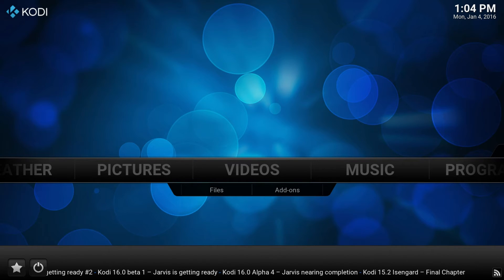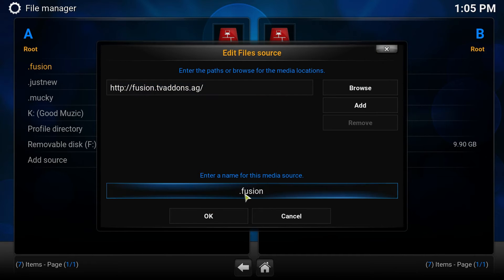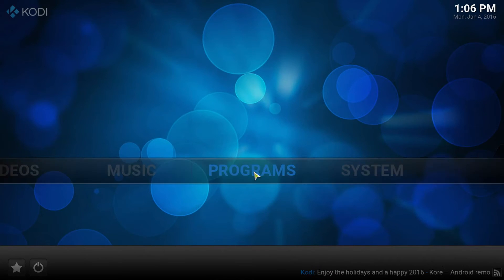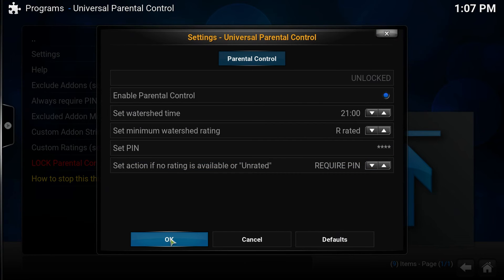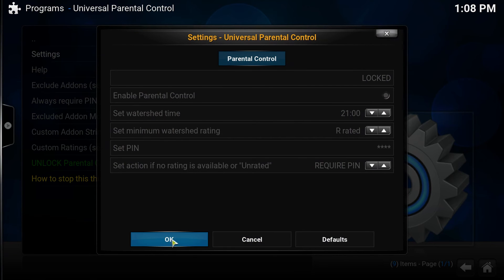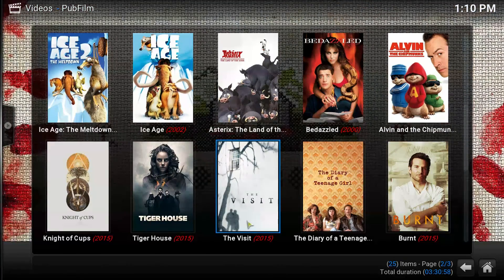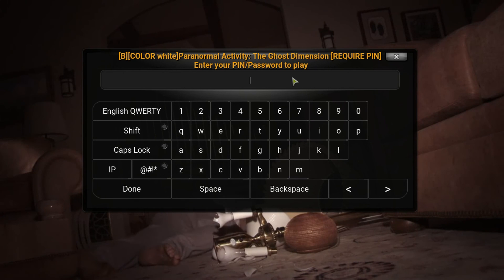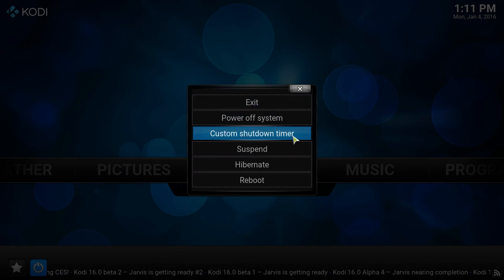Kodi Lessons- How to Install Universal Parental Control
This video will show you how to add
Parental controls to any Kodi video add on you have installed